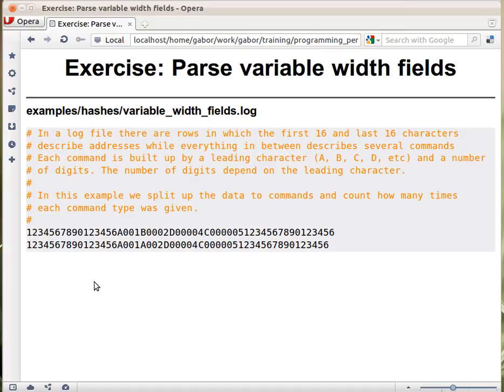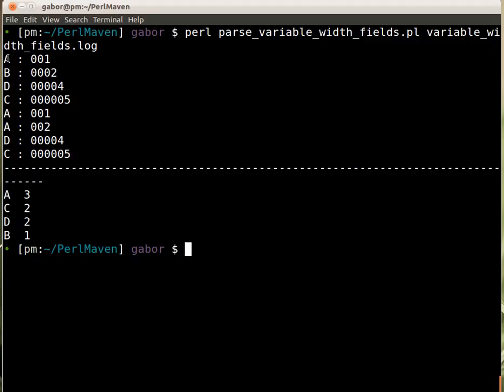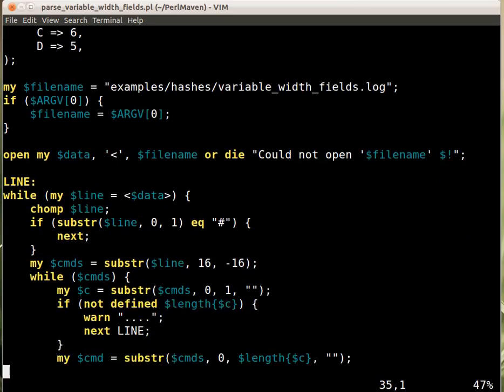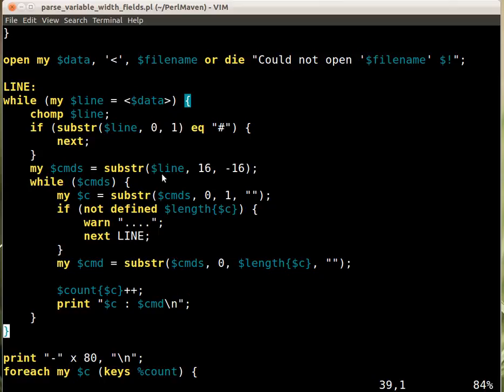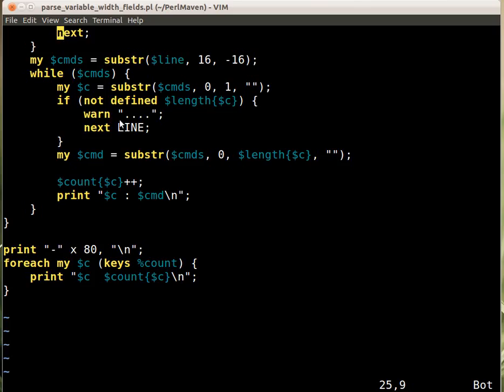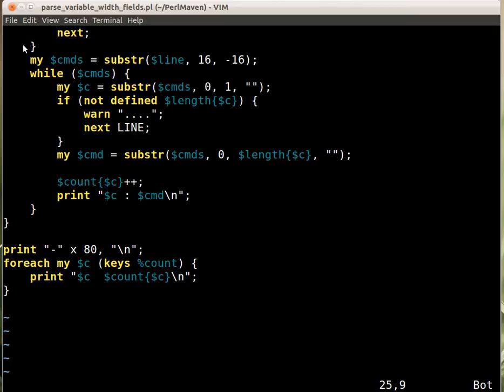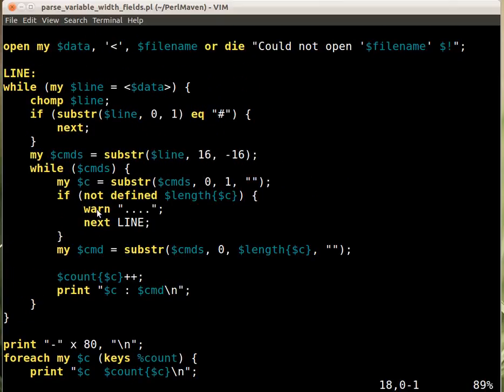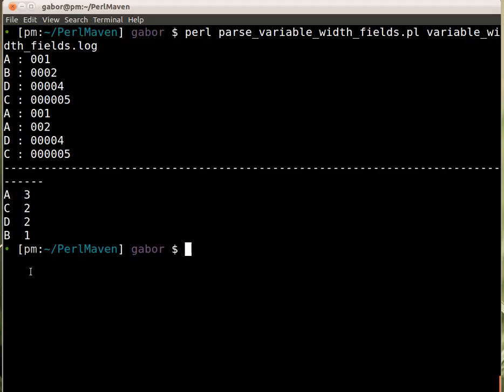Beginner Perl Maven tutorial: 7.18 - Solution: Parse variable width fields